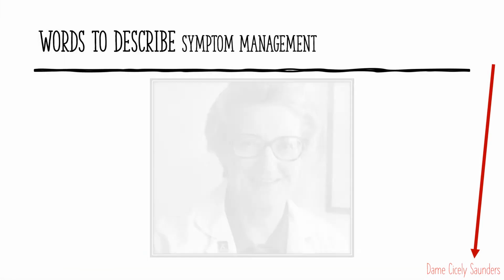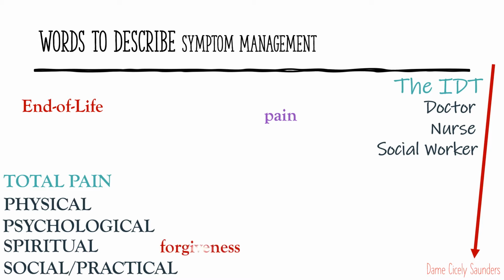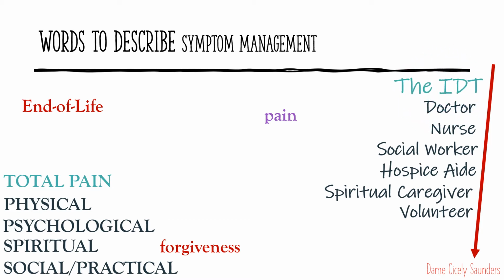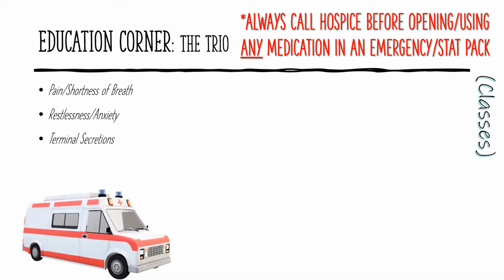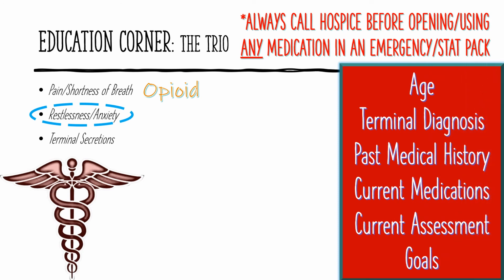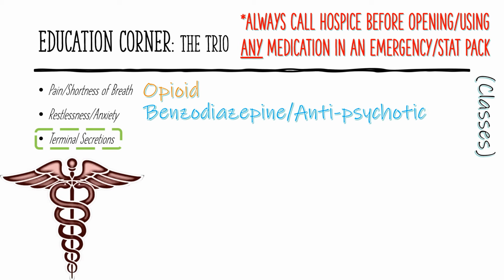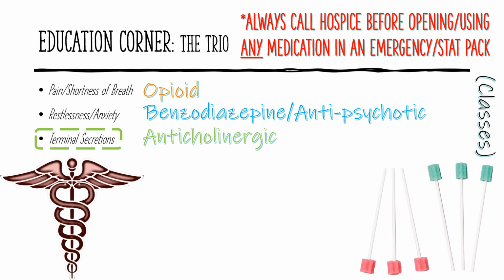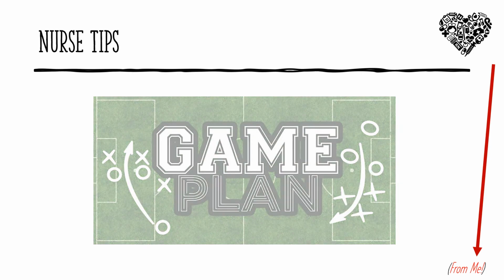The Caregiver Support Series, Episode 6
A weekly web-series for caregivers who can't follow a schedule!
Topic: Common Medications Used at End-of-Life

(Cicely Saunders International)

Questions? Topic requests?